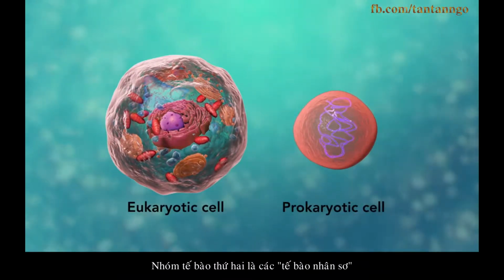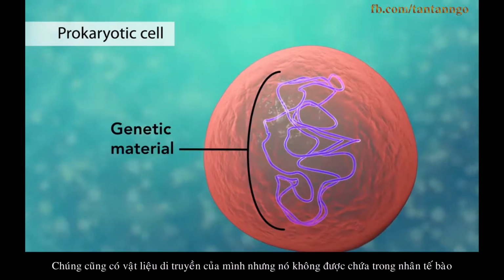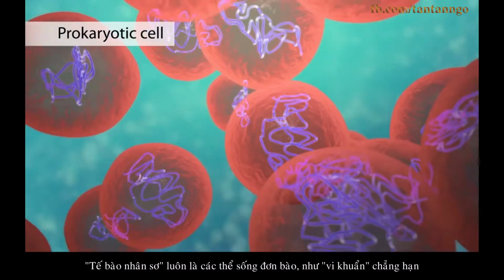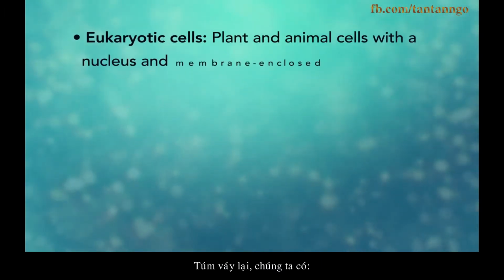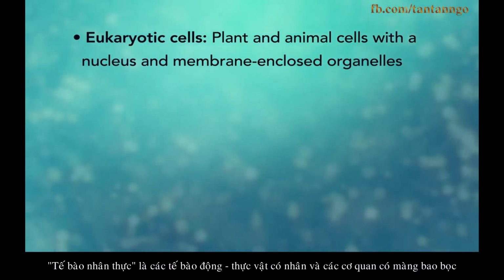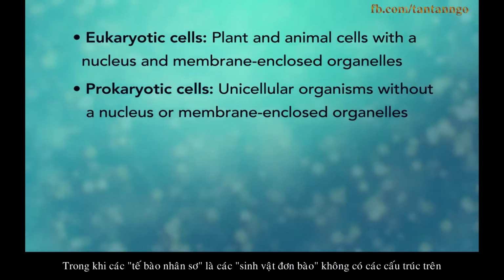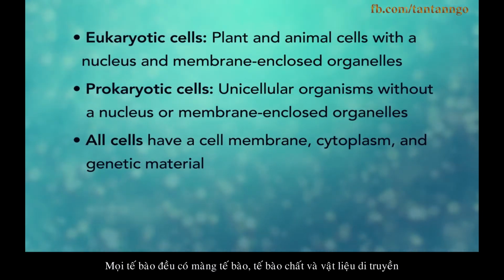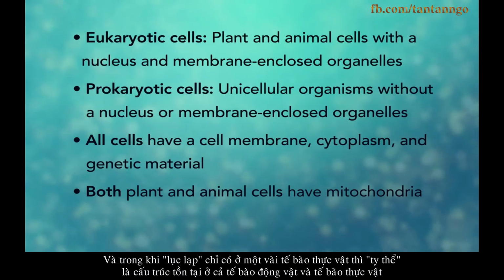Cấu trúc tế bào